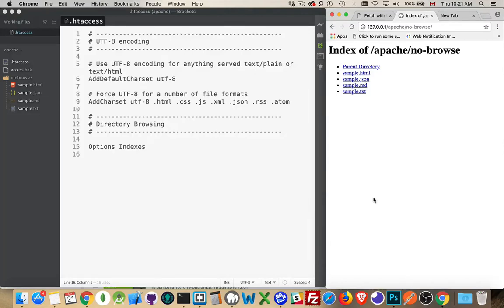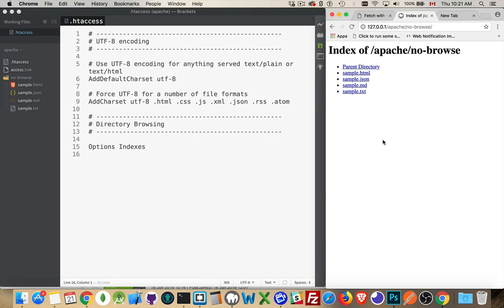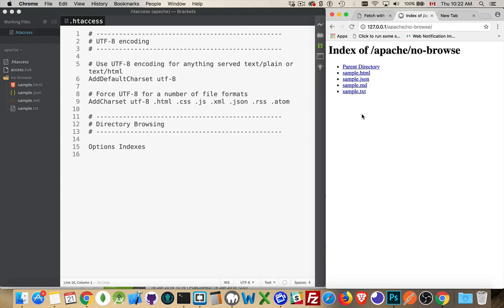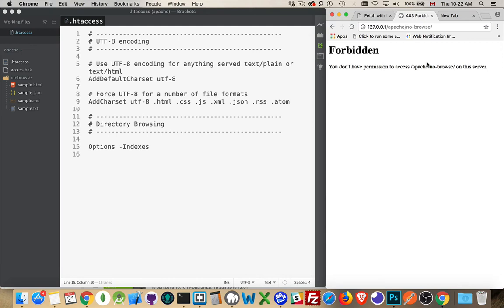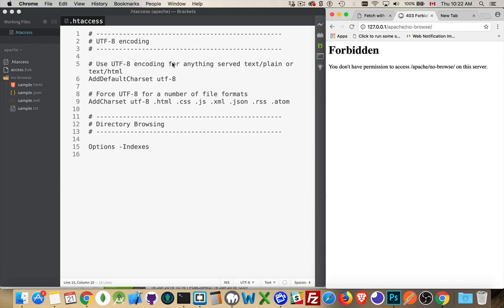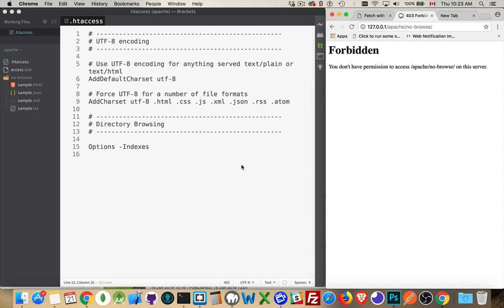Prevent Directory Browsing on Apache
This video discusses how you can prevent people from browsing through your directories on your web server if you are using Apache